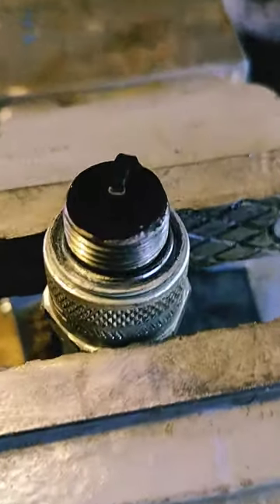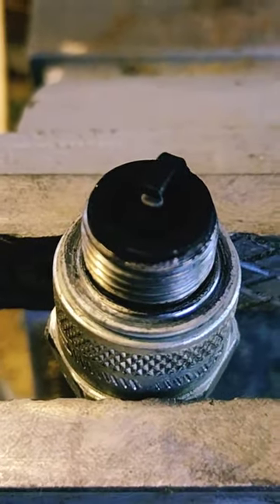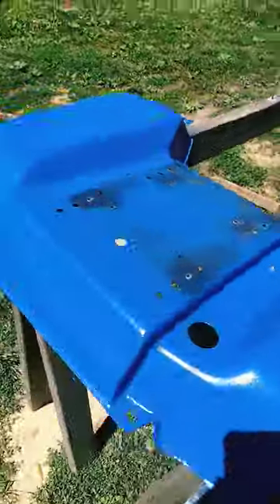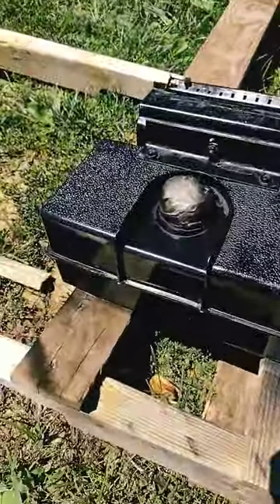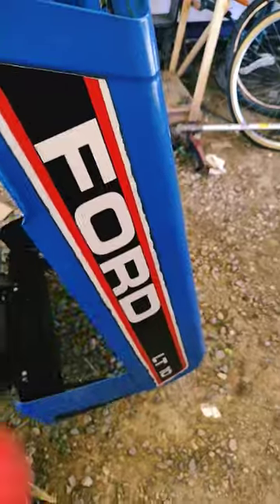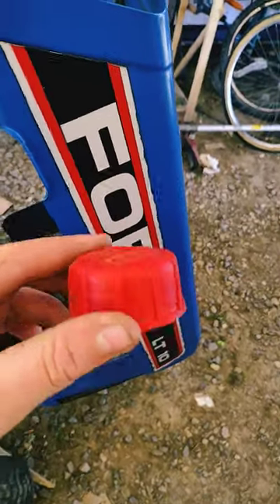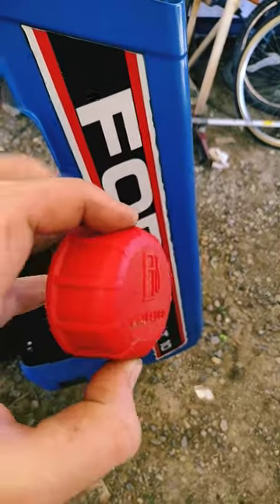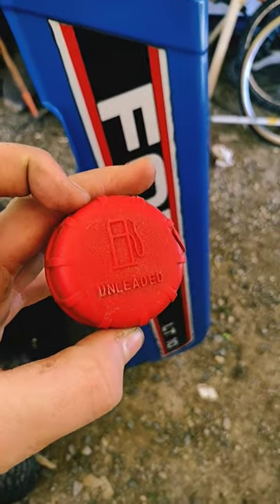Ford plug and finishing painting.